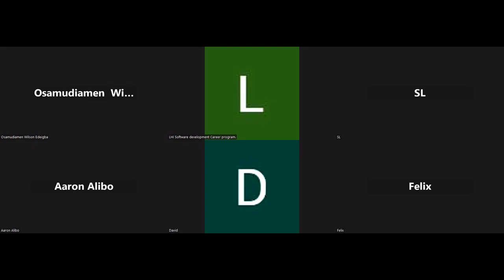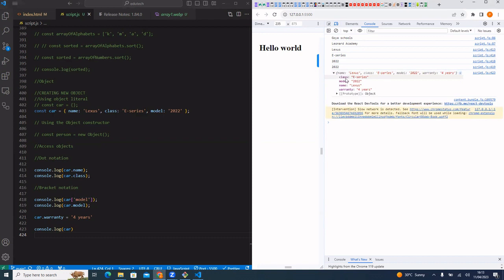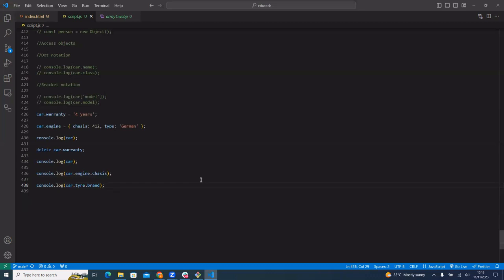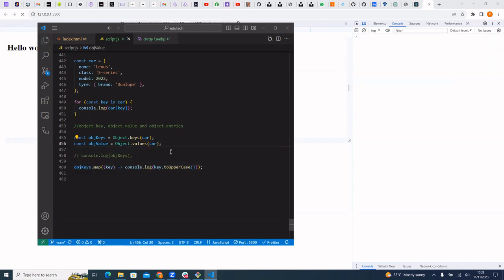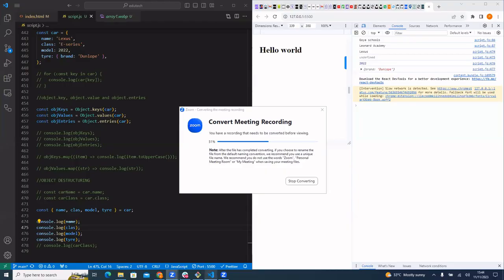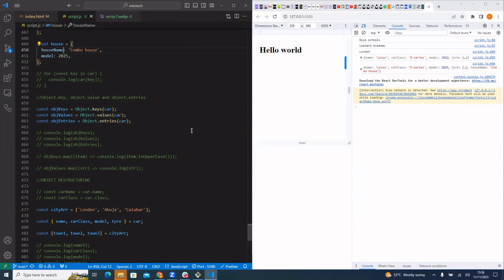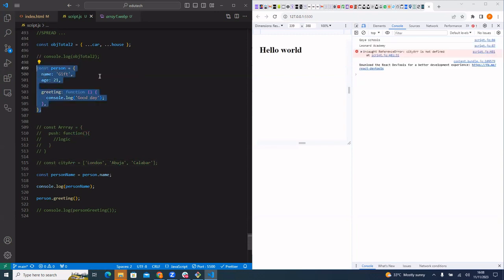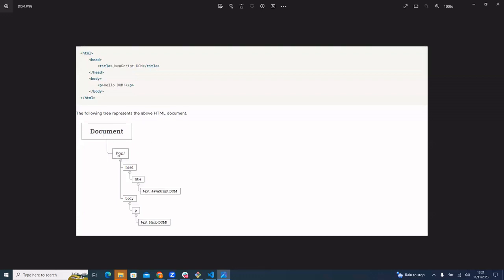Object and object properties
JavaScriptObject. This video continues our discussion on objects and object properties